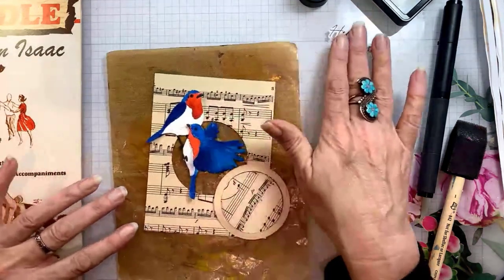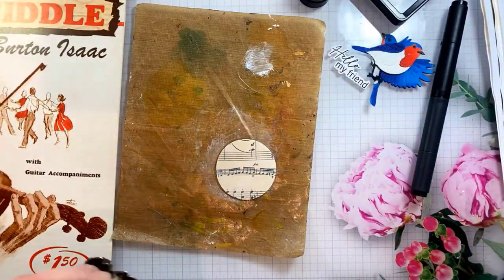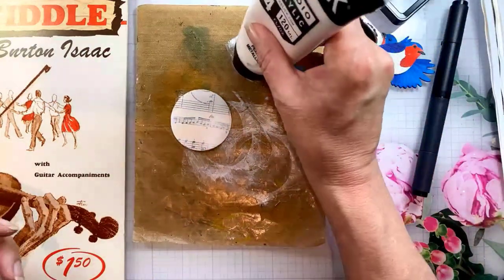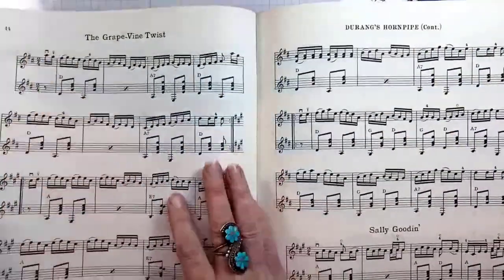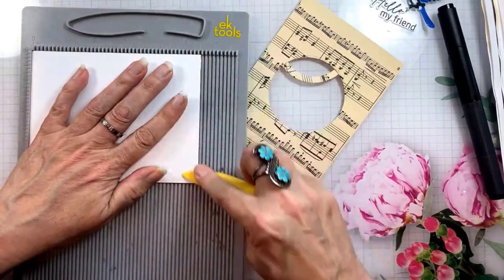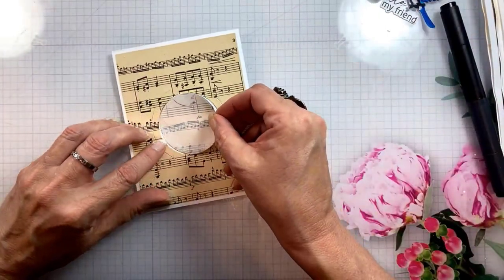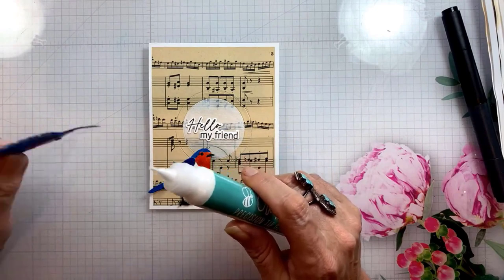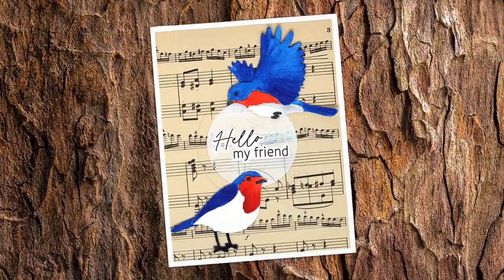Watercolor - Buy Nothing Project Meets